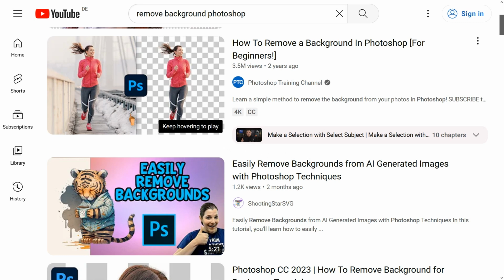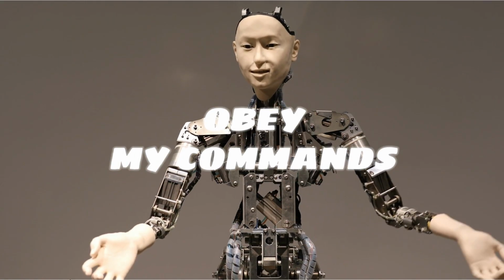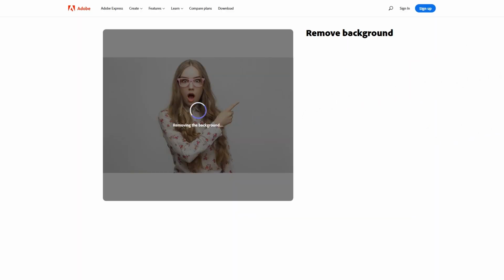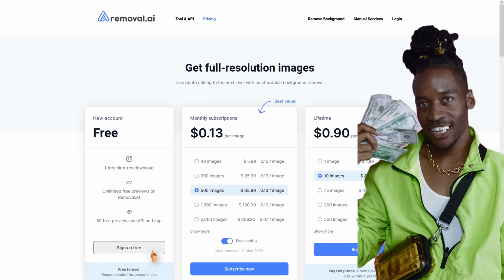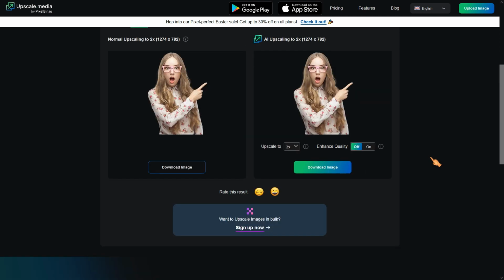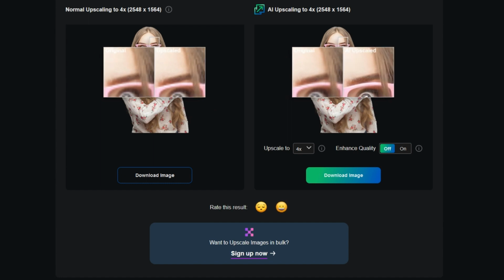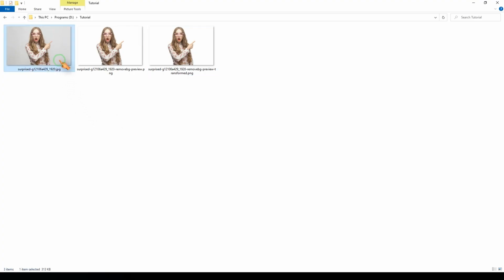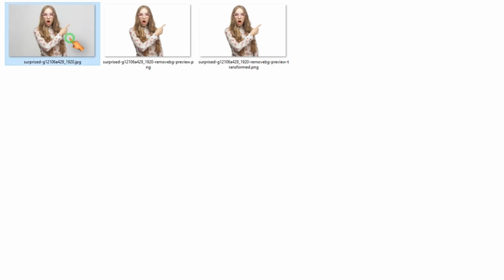Remove Background from Picture in Seconds - Free Online Tool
Learn how to remove the background from any picture for free using an online tool in this step by step tutorial. +++ SOLIDBugs - SOLID Software Tips +++